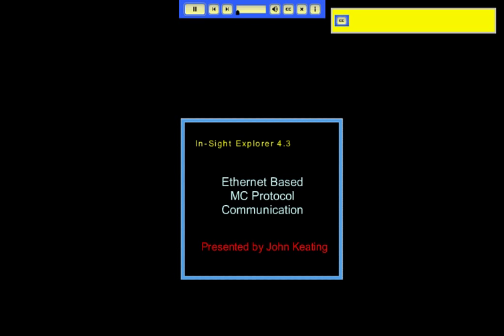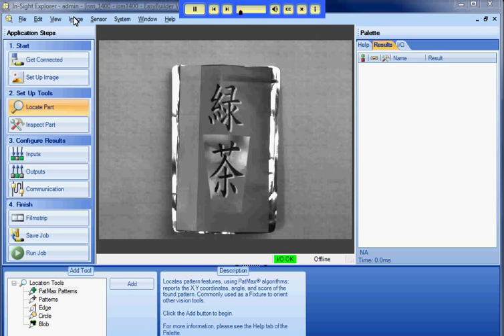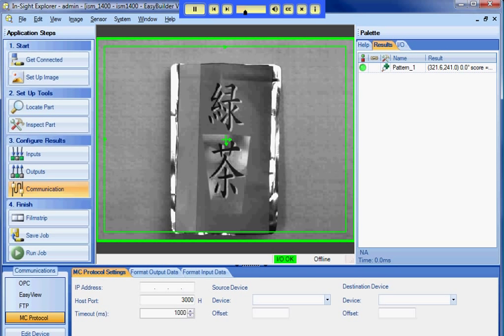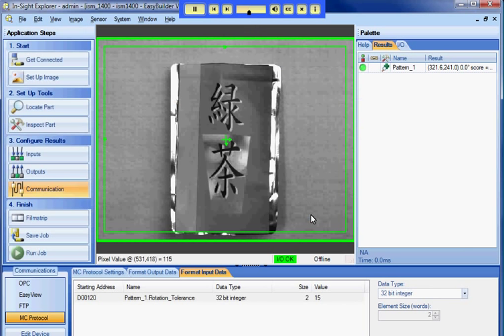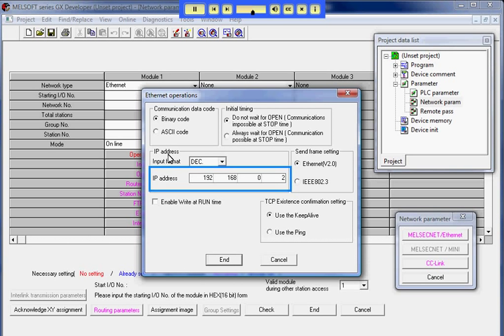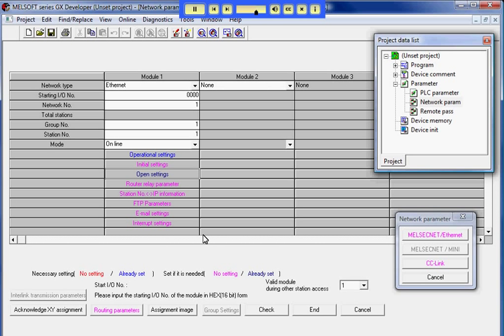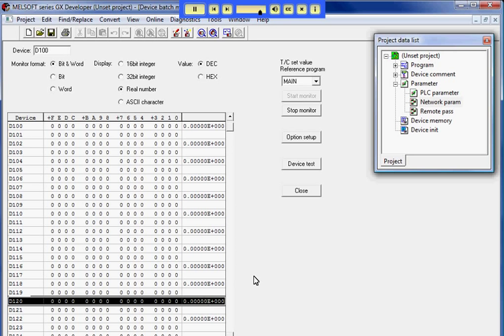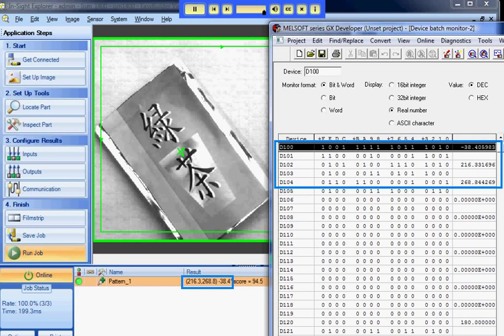Cognex - Mitsubishi MC Protocol setup guide